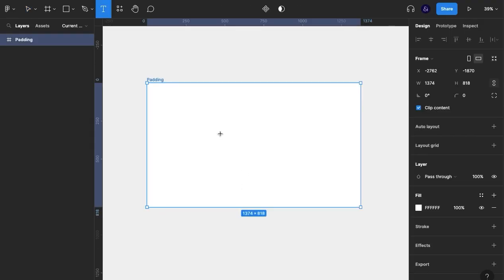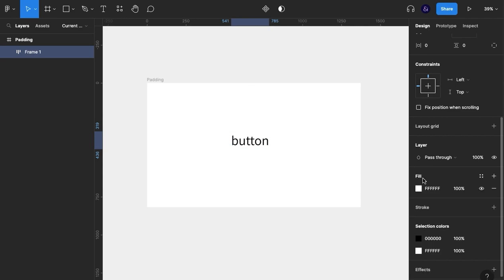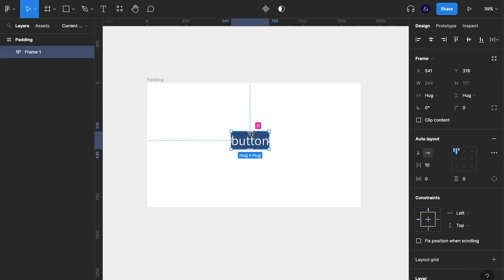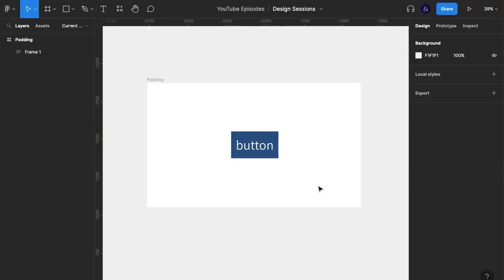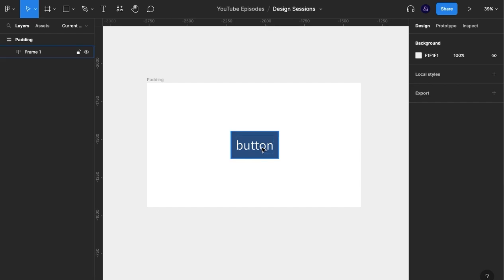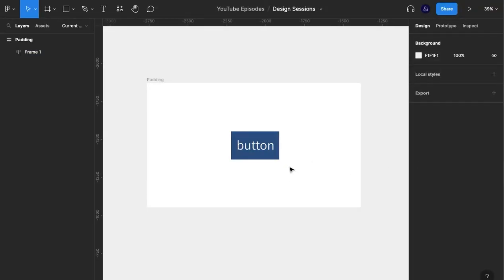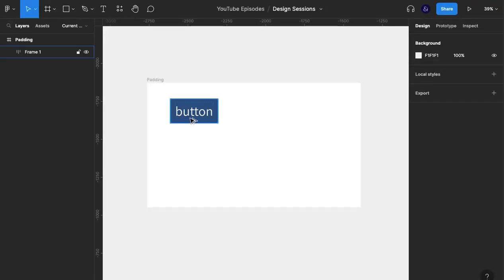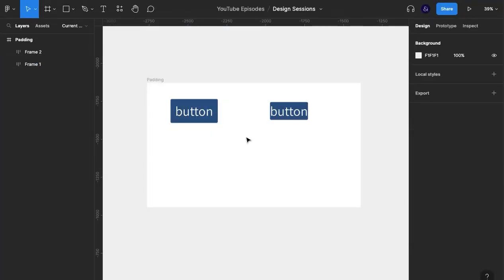Figma Tip: What is Padding and why do we need it? | UX/UI Design